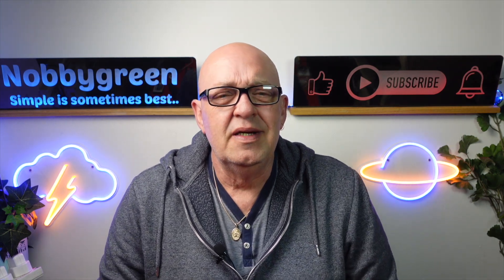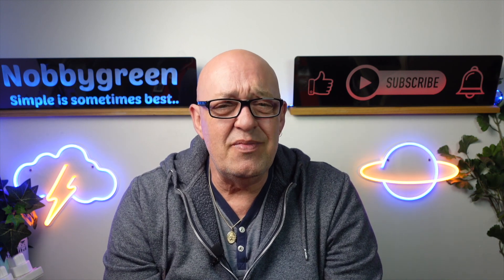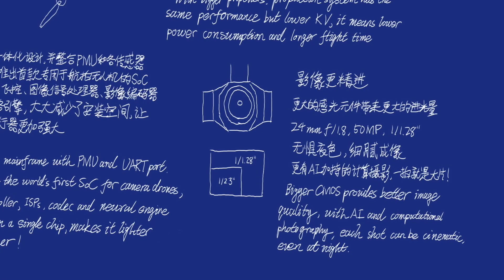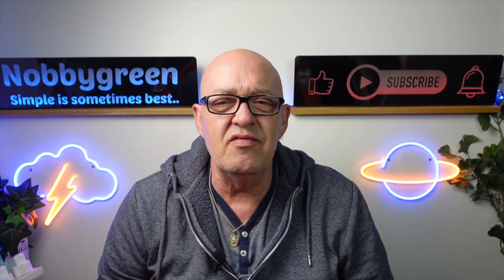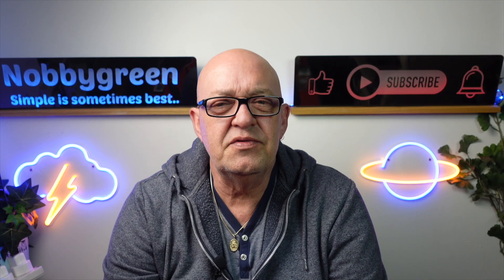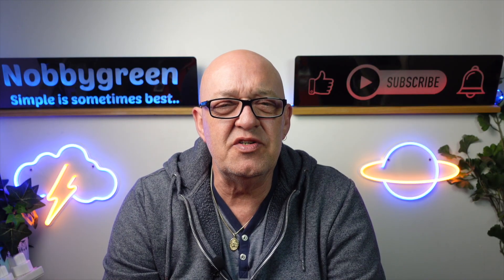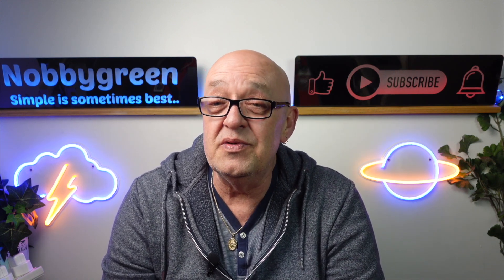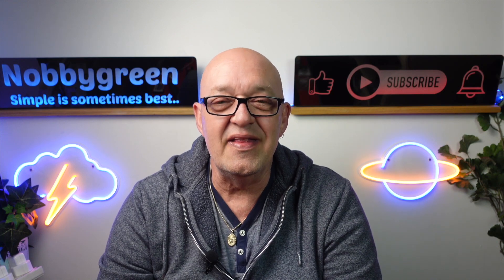DJI Mini 3 release date 2022 - is it finally here?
This video is about the dji mini 3 release date 2022. The release date is rumoured for April 2022. Lets take a look at the latest rumours for the DJI mini 3

I use Epidemic Sounds for all my music and sound effects.